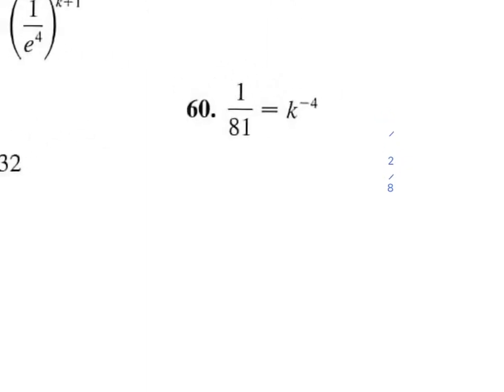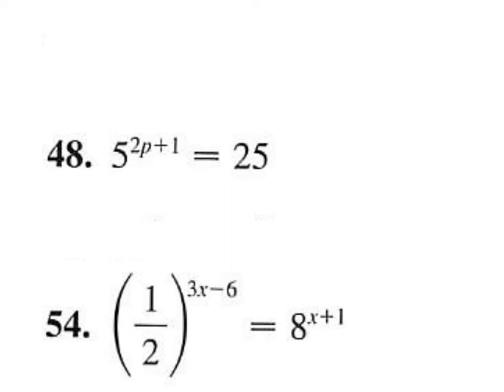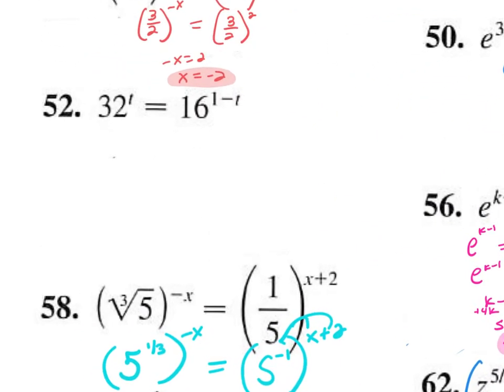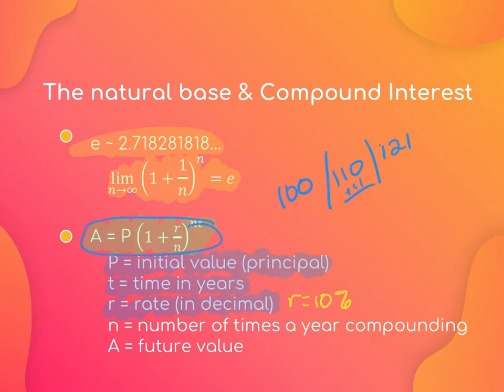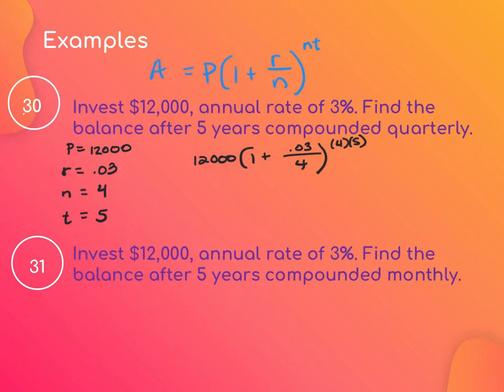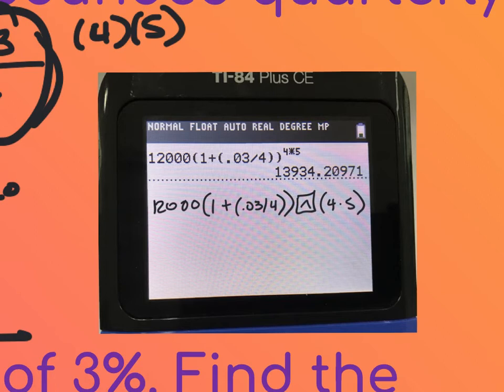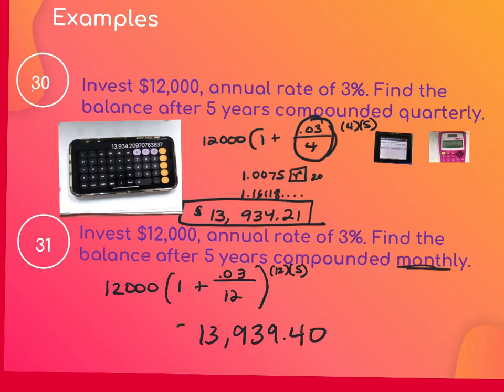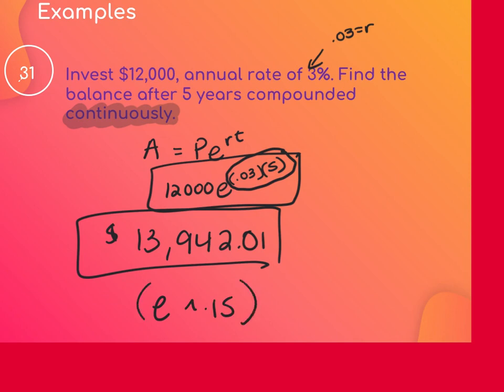1.21_5.1 part 3 - interest problems